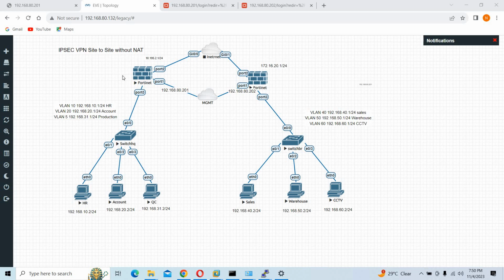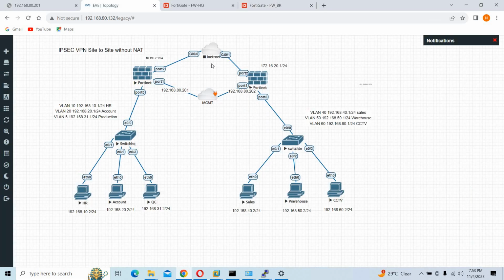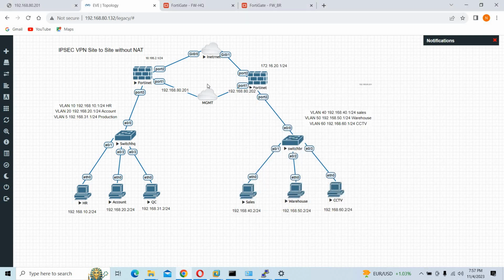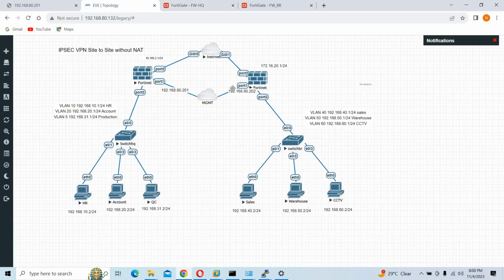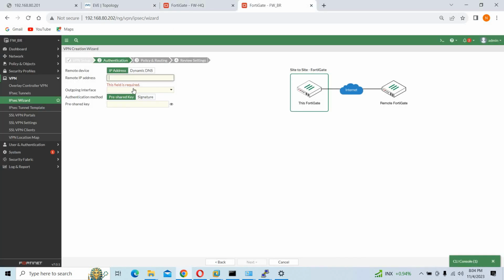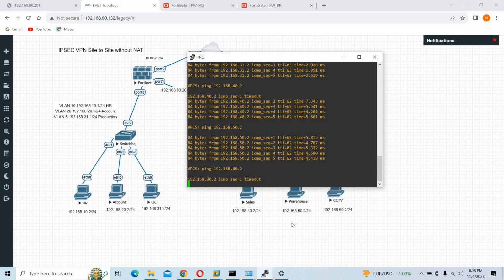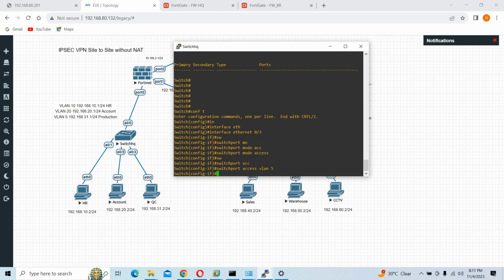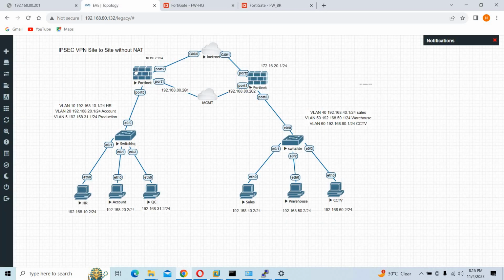FW Fortinet IPSec VPN Site to Site with out NAT Lecture 8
Fortinet Full series for NSE4